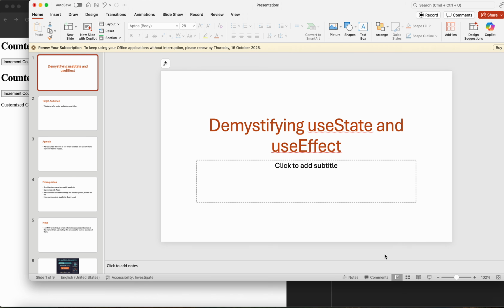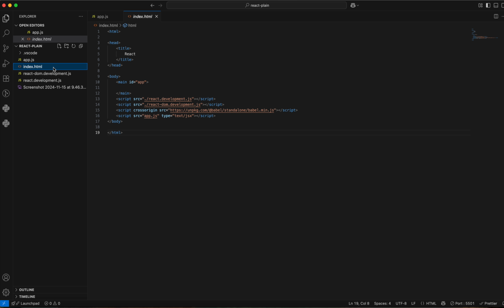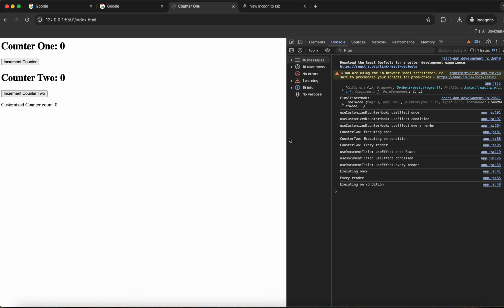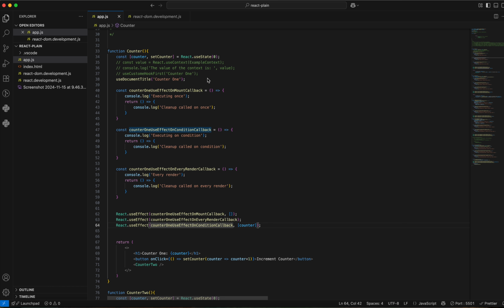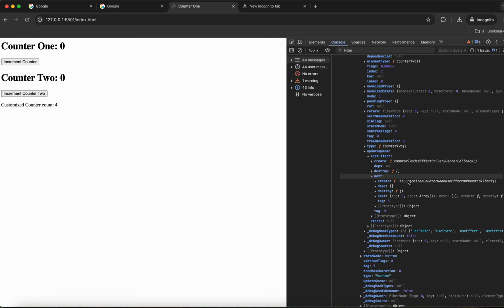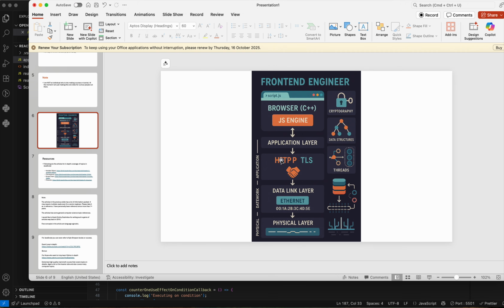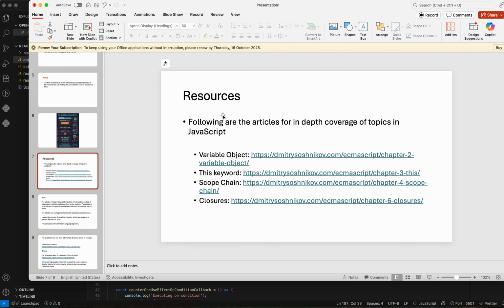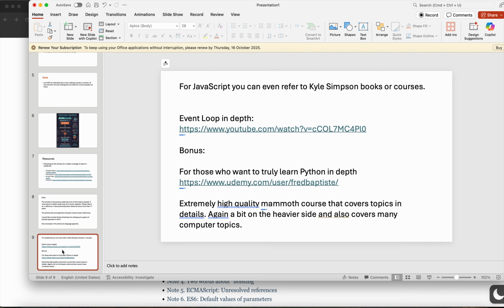Demystify React useState and useEffect (Reference resources for JavaScript)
Dive deep into how React’s useState and useEffect are stored and managed under the hood through nodes, and gain insights into the role of a Frontend Engineer.

This video has an excellent reference for anyone trying to master tricky concepts in JavaScript and Python.